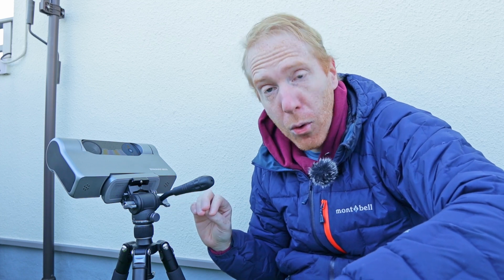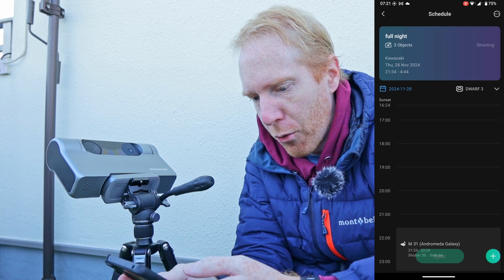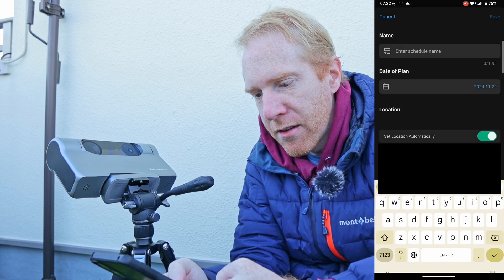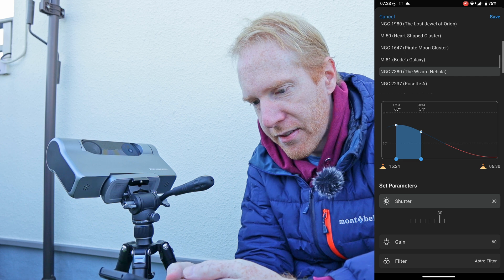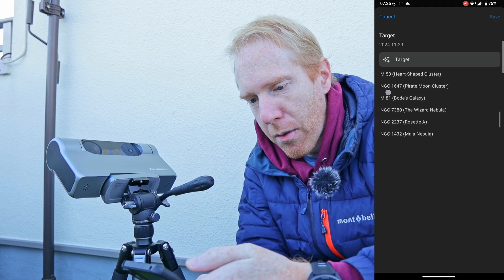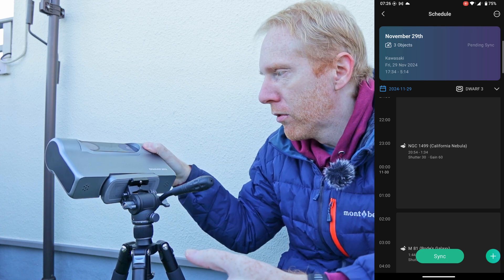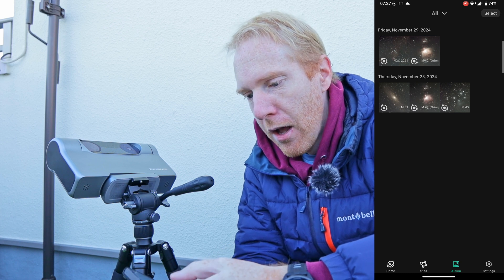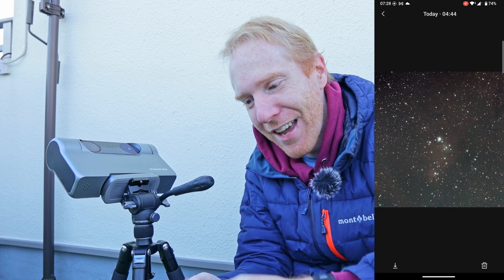This turns the Dwarf 3 smart scope into a TINY & EQUATORIAL Astrophotography platform!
Dwarf III Smart Telescope (All Star Telescope)

Cable Organizers/Focuser bracket